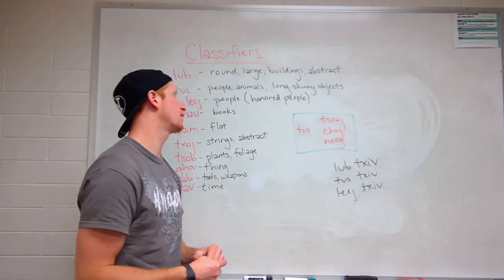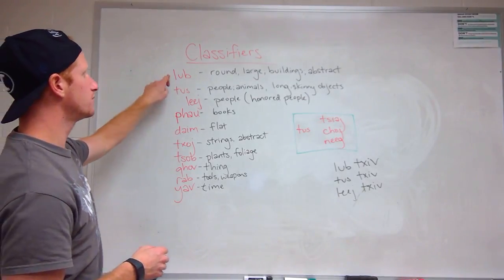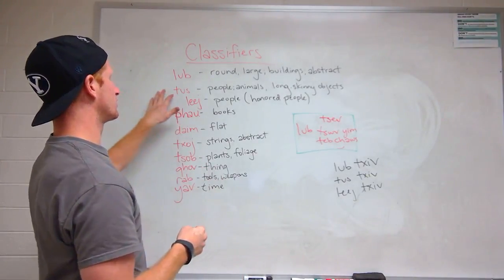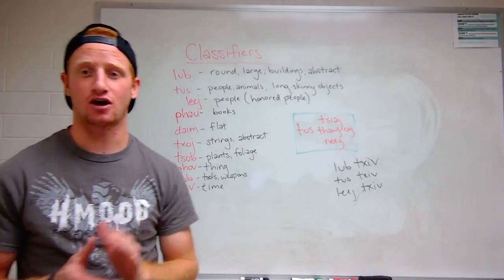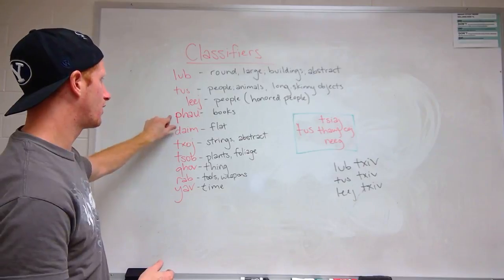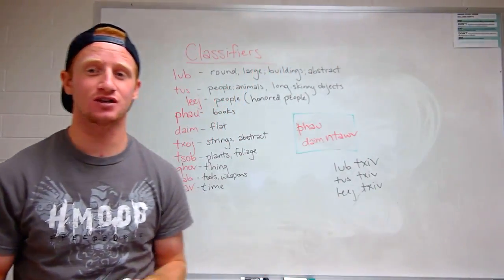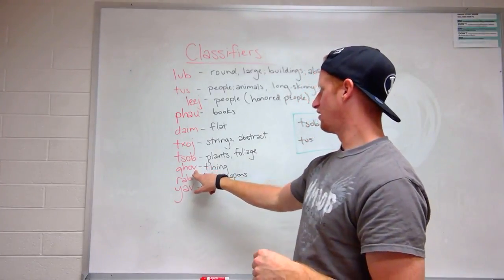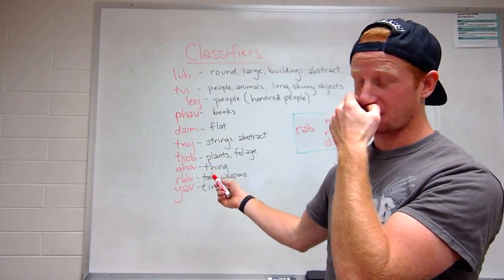Classifiers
Learn with Pob Zeb: In this video, you will learn what classifiers are and how to use them. Enjoy.